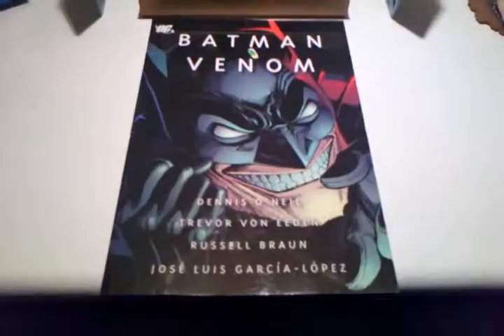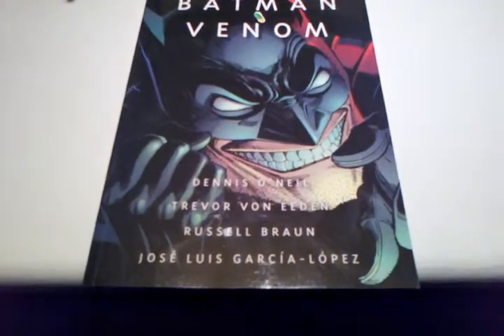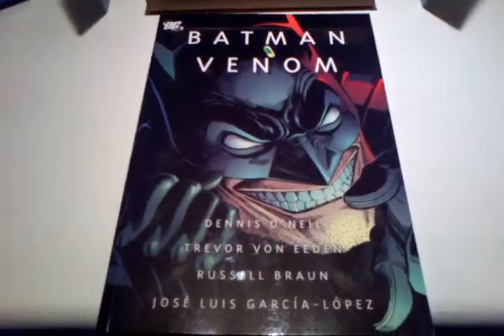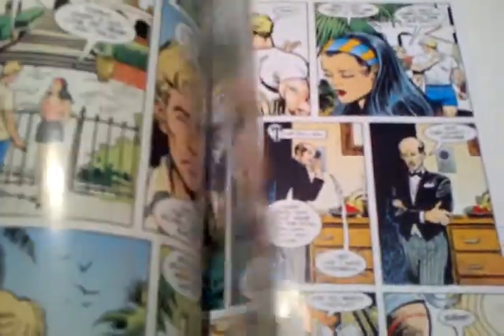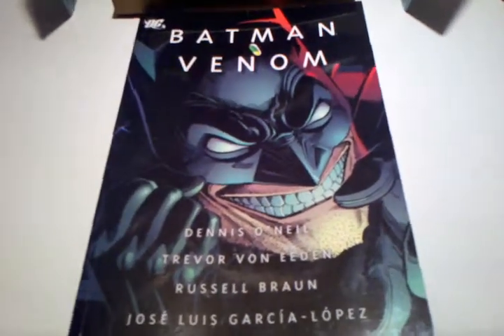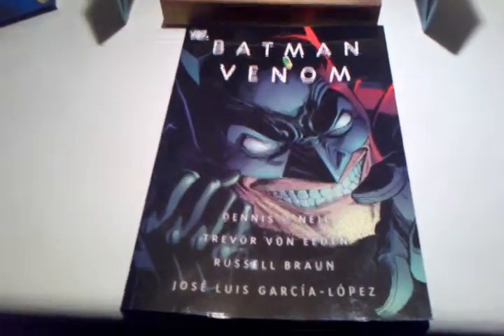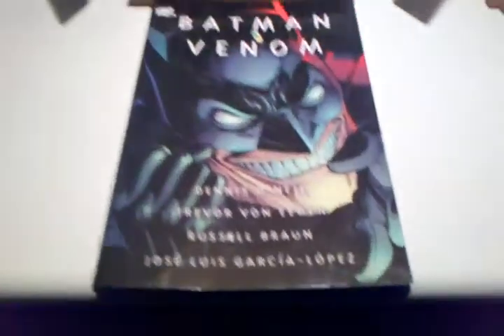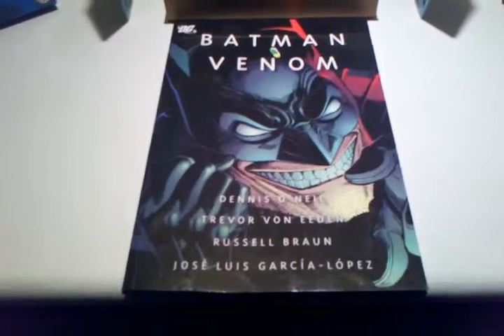The London Nerd - Batman Venom Review